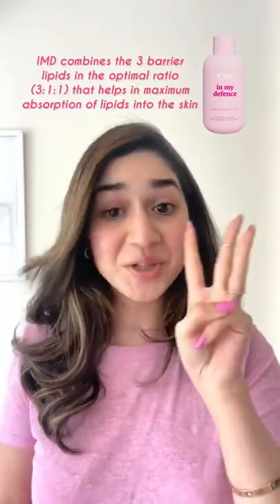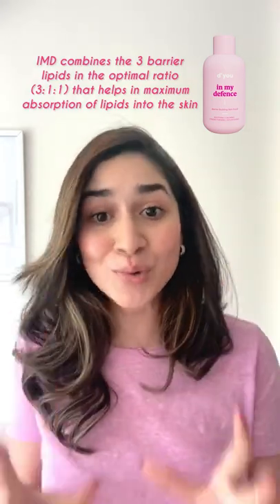3 things about ceramides you didn't know before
Ceramides ceramides everywhere! Everyone’s talking about them. Are you one of those who’s heard of ceramides but didn’t know what exactly they are? Here are some fun ceramide facts!🤓